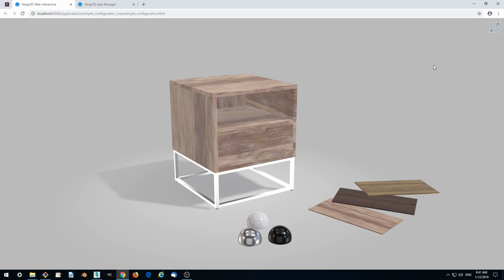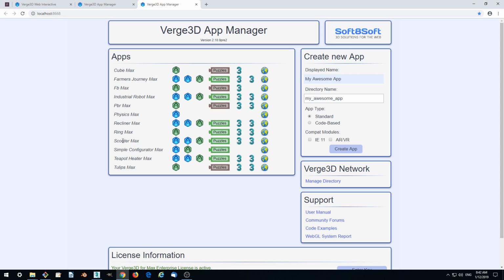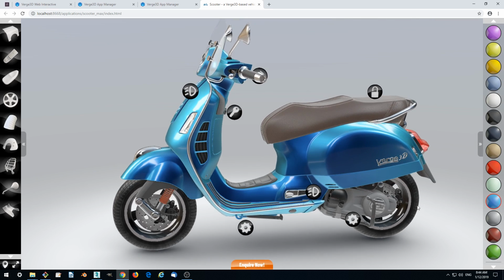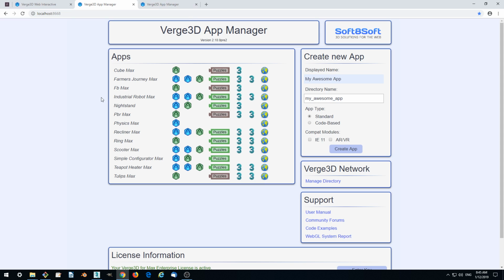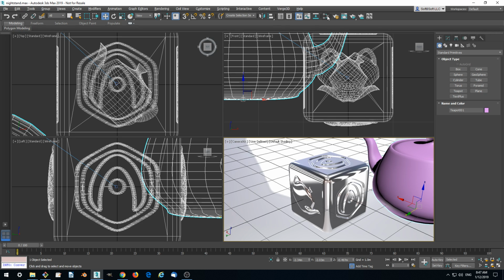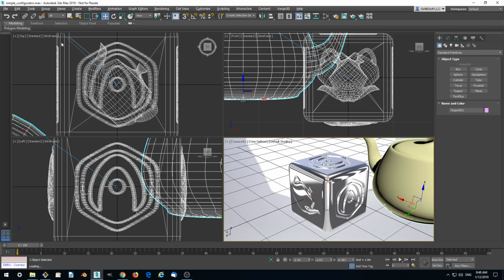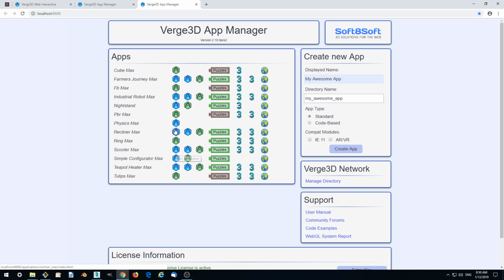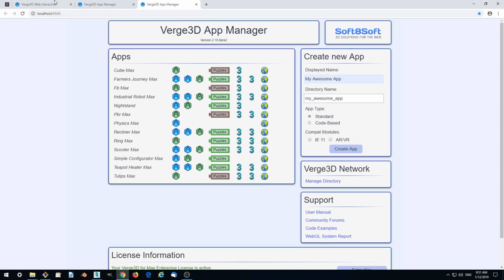Verge3D for 3ds Max Basics - Part 1 - Getting Started with a New App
This is the first part of the Verge3D for 3ds Max Basics tutorial series. We will show how to initialize a new application using the App Manager, replace the default max file with one from the starter files and perform export to the web browser.